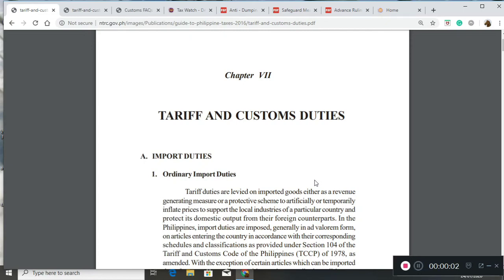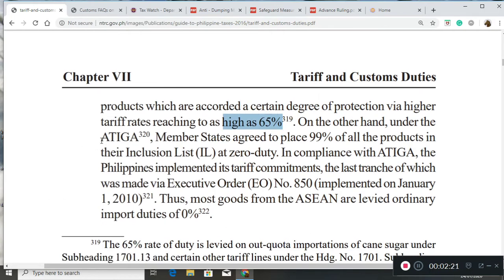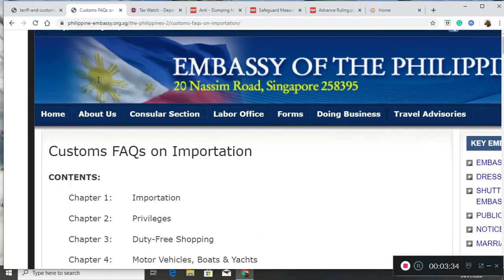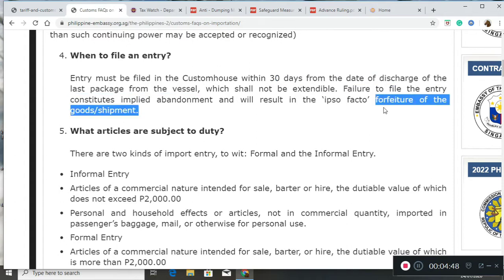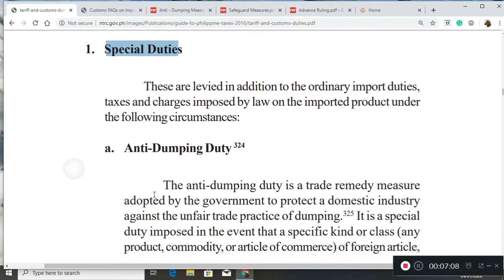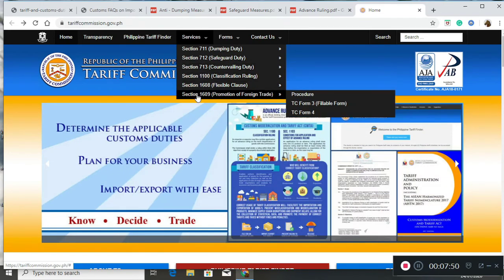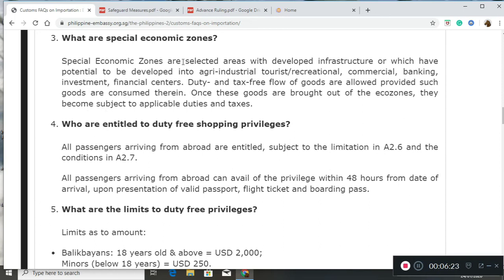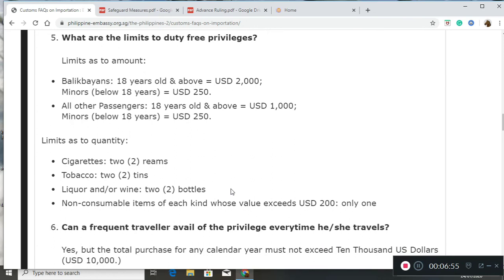Philippine tariff and customs class lecture